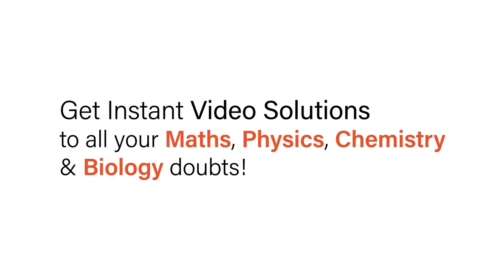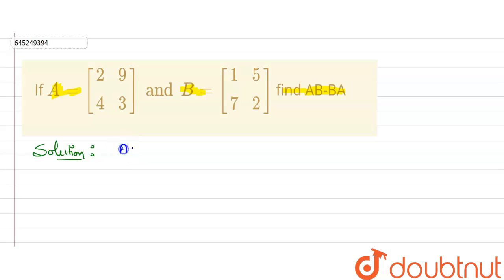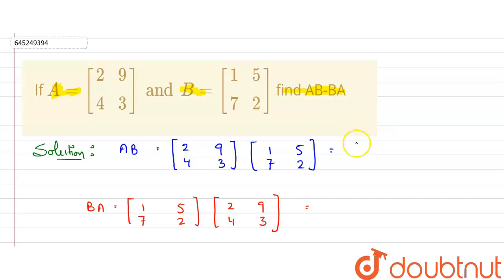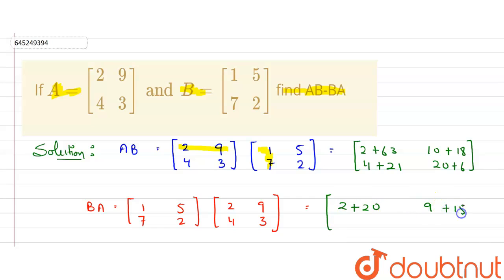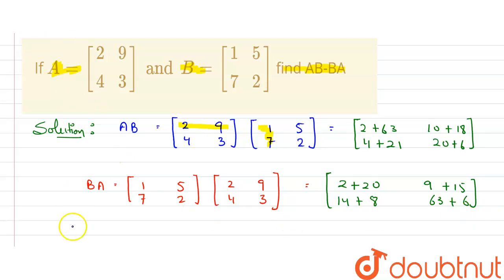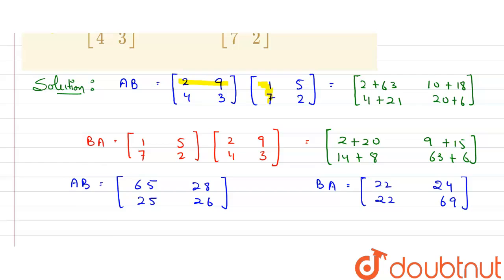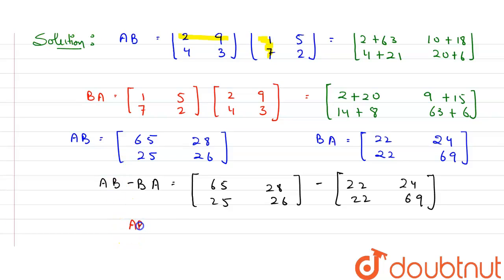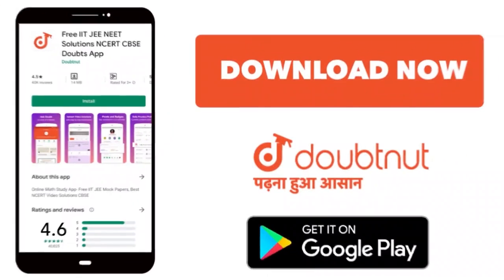If A=[[2,9],[4,3]] and B= [[1,5],[7,2]] find AB-BA | 12 | MATRICES - FOR BOARDS | MATHS | KC SIN...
If A=[[2,9],[4,3]] and B= [[1,5],[7,2]] find AB-BA
Class: 12
Subject: MATHS
Chapter: MATRICES - FOR BOARDS
Board:IIT JEE

👉 Have Any Query? Ask Us.